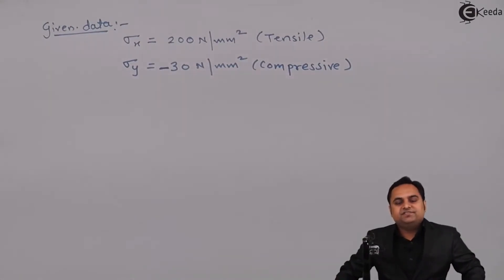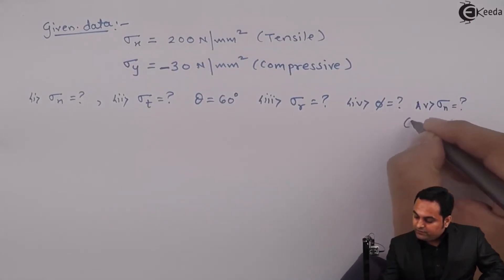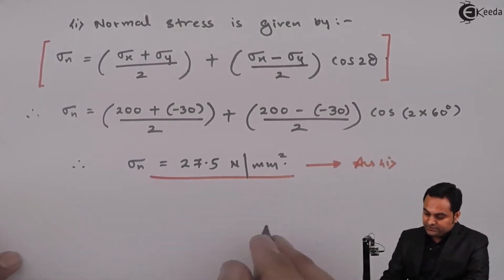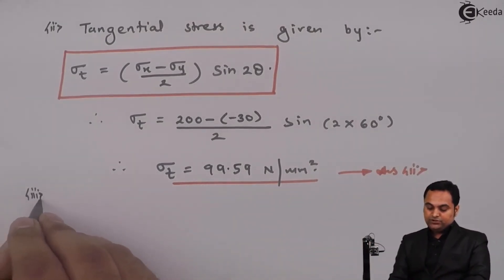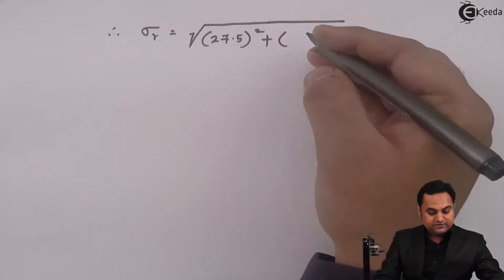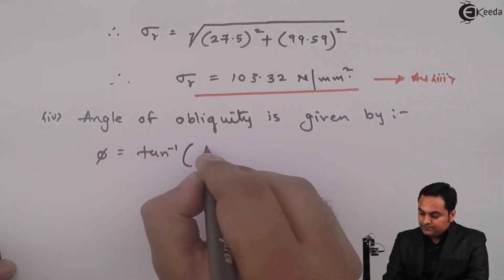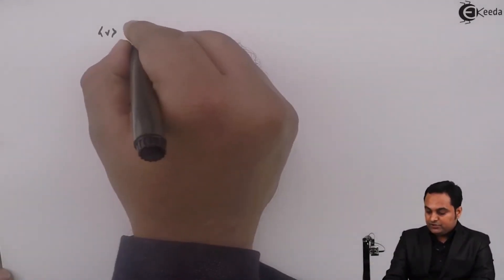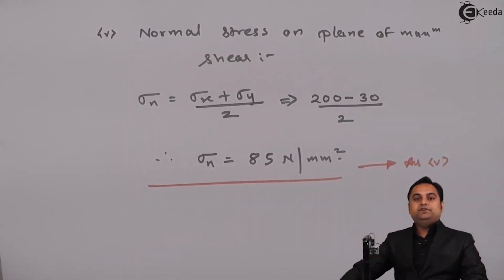Normal Stress in Two Mutually Perpendicular Directions: Problem 5 - Principal Stresses and Planes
Video Name - Normal Stress in Two Mutually Perpendicular Directions: Problem 5

Chapter - Principal Stresses and Planes

Watch the video lecture on Topic Normal Stress in Two Mutually Perpendicular Directions: Problem 4 of Subject Strength of Materials by Professor Zafar Shaikh. Watch the Complete lecture on Engineering Academics with Ekeeda.

Happy Learning.